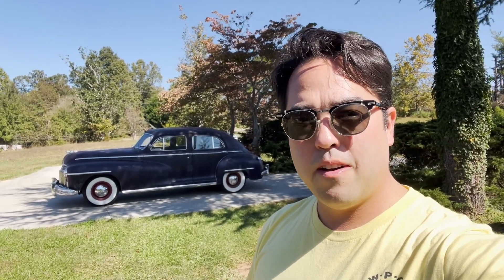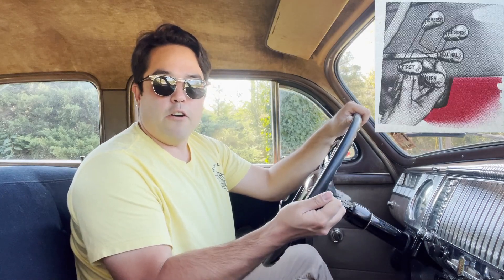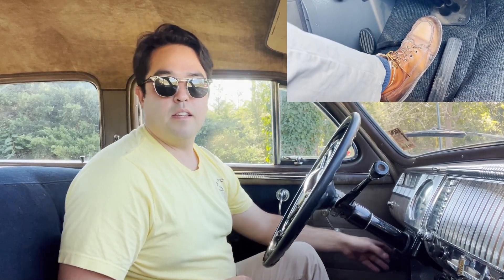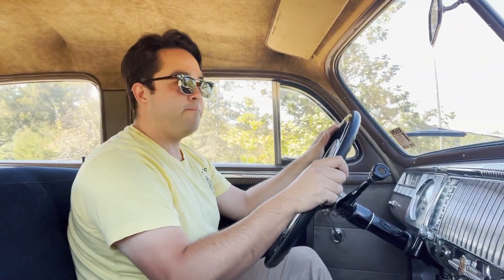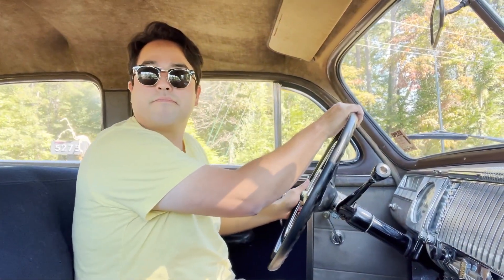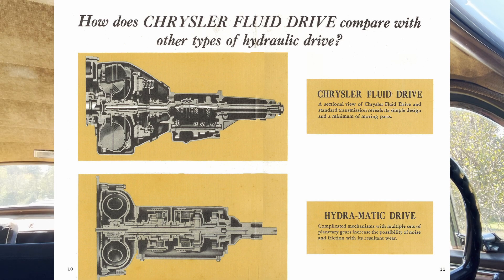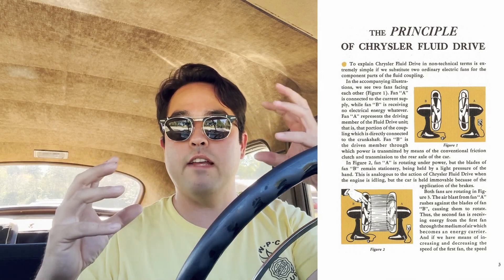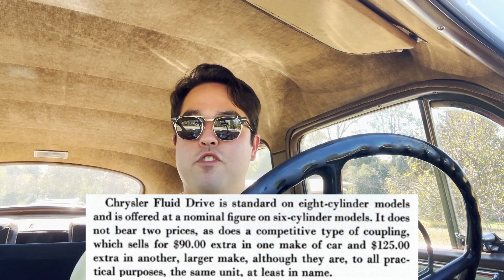Fluid Drive - Operation and History Chrysler's Innovative Transmission. How to Drive a 1947 Dodge.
What is Fluid Drive?

Fluid drive was Chrysler's stop gap measure to fulfill the need for a competitive transmission in the age of newly introduced automatic transmissions in the 1930s and 1940s from other makes. This was an ingenious way to utilize already in production transmissions and making a totally new way of driving utilizing a simple fluid coupling. Check it out!

Be sure to join the Facebook discussion group!

Chapters:
00:00 - What is Fluid Drive?
01:21 - How do you Drive it?
04:17 - Drive
06:31 - Caution!! Parking Brake MUST Be Used!!
07:19 - More About Fluid Drive, Other Types.
08:27 - Plymouth's Hy-Drive
11:44 - End Screen/Links